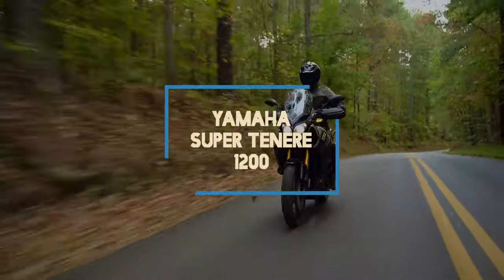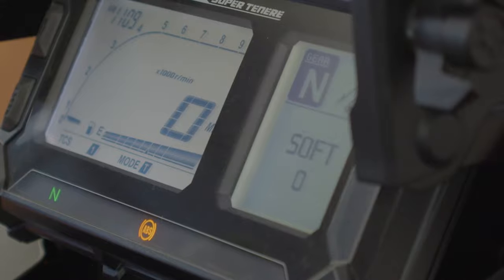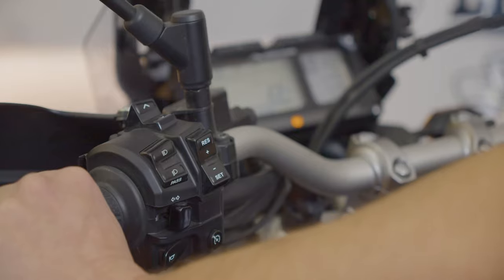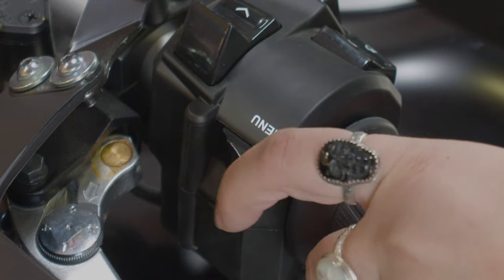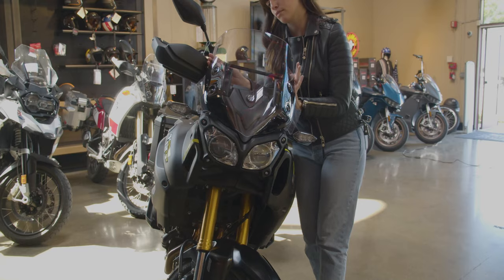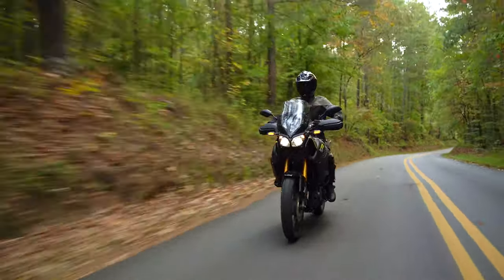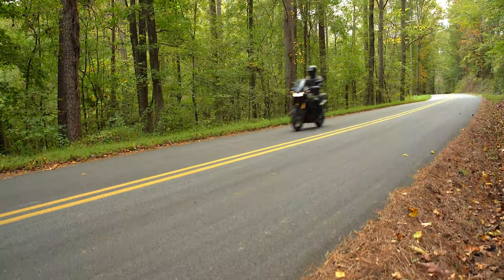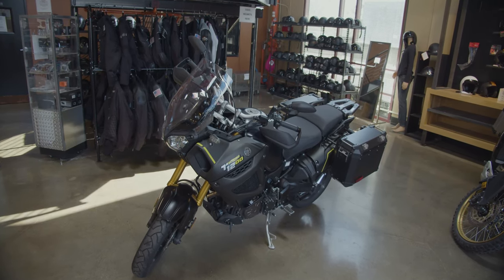Yamaha Super Tenere 1200 Orientation | EagleRider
We're excited to get you on the road and riding on the new Yamaha Super Tenere 1200.

Here's an overview of what to expect and how to become an expert before even riding the Tenere 1200.  Start your rental off right and be prepared before you hit the road, we've also included important tips for safe riding.